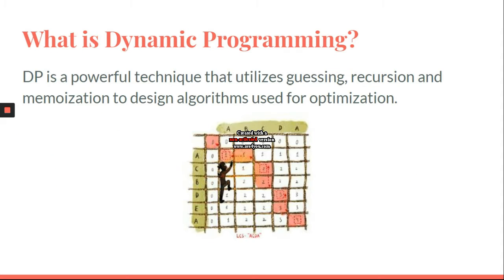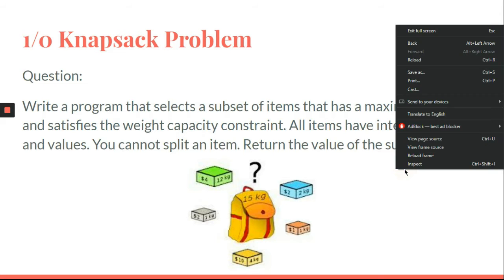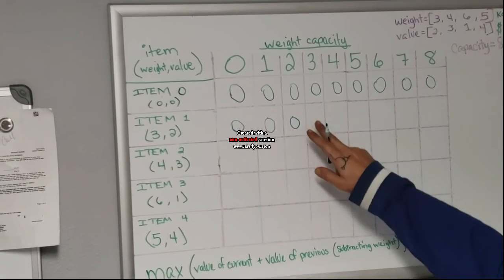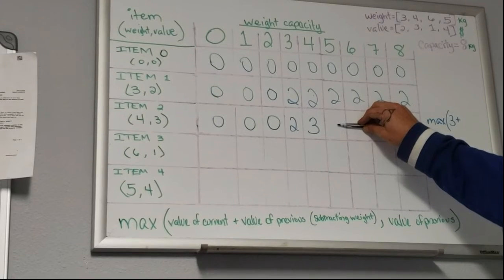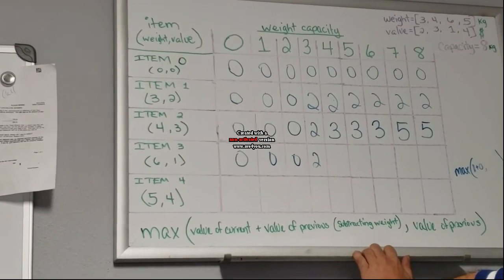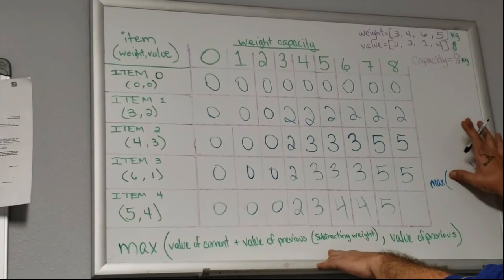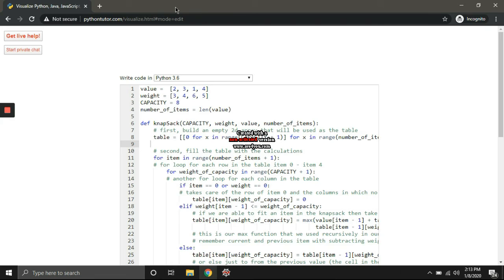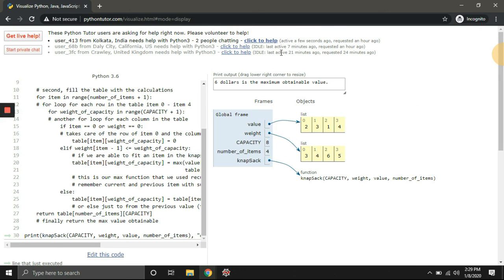Dynamic Programming and 0-1 Knapsack Problem Explained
A video describing the what, when, where, and how of dynamic programming and explanation of the knapsack problem to use for interview questions or to relearn. It is long but has everything you need.
For:
Algorithms: Coding Interview Questions
Link to code: